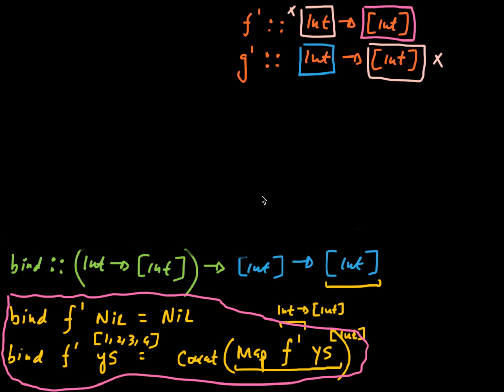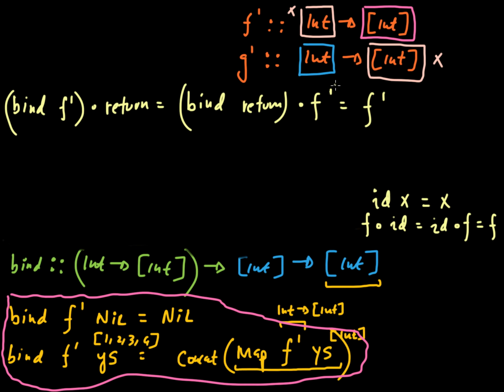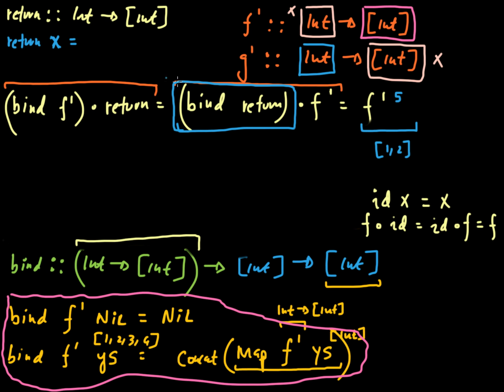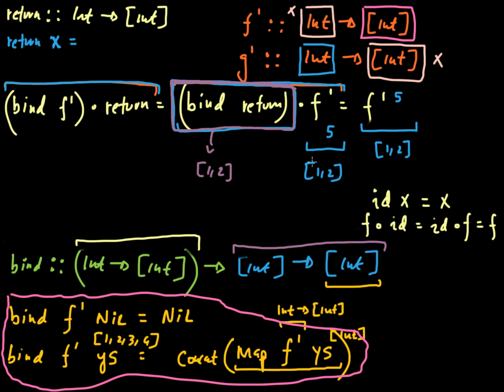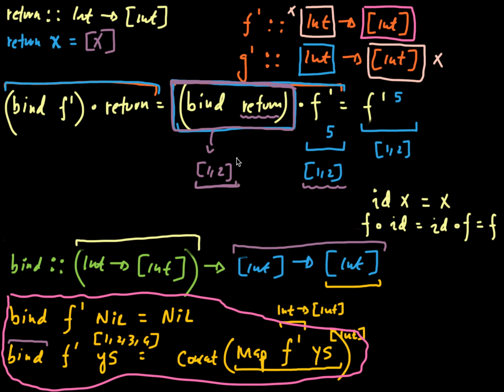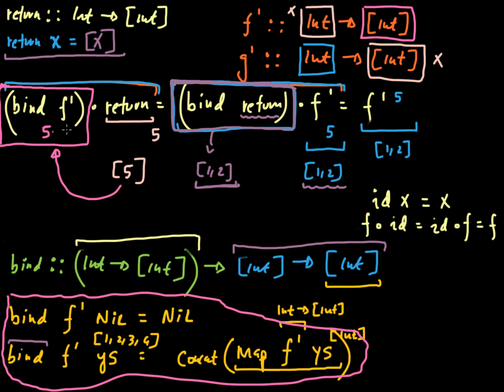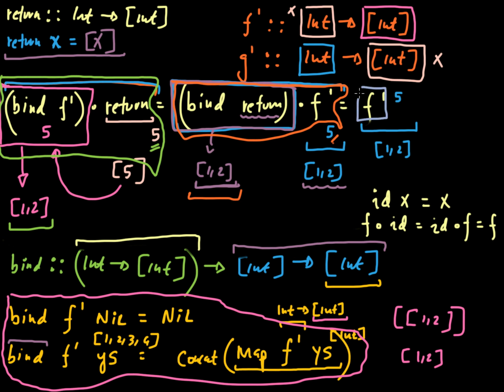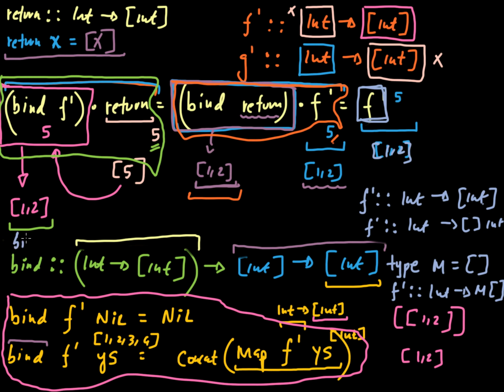Haskell, List Monad, Part2 of 2